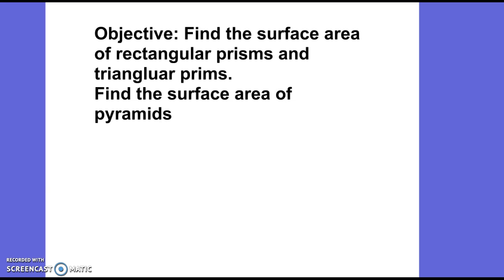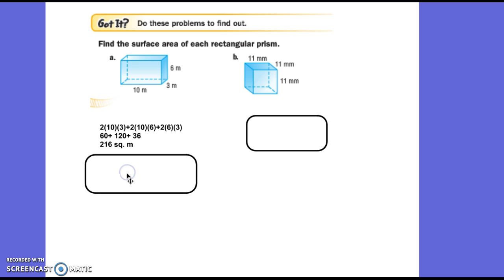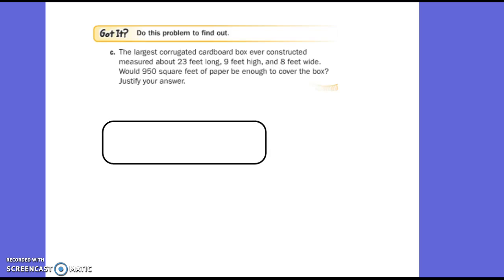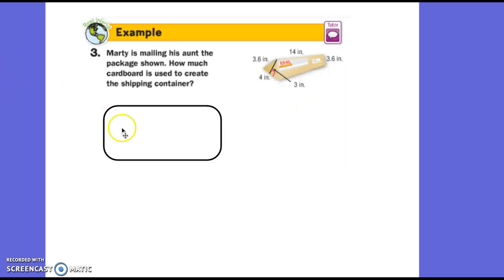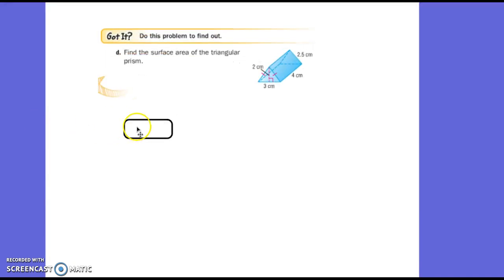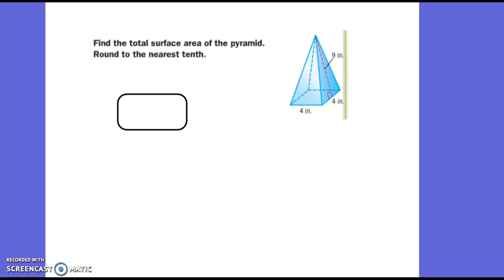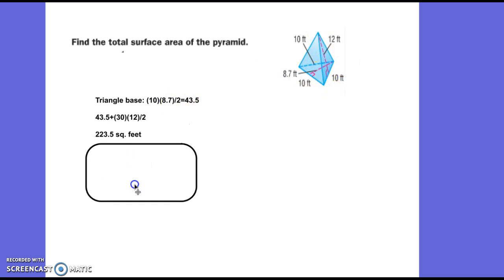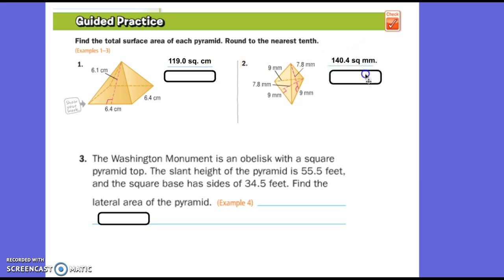8.6/8.7 Notes- Surface Area